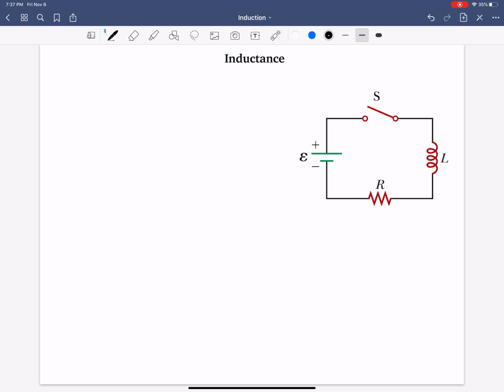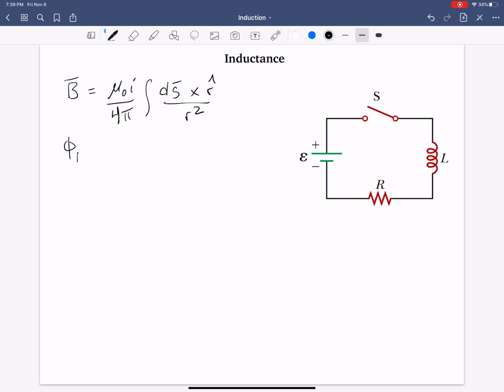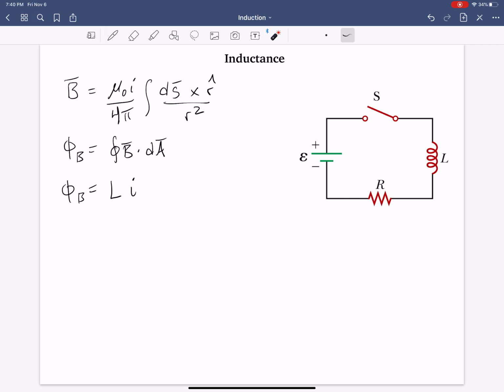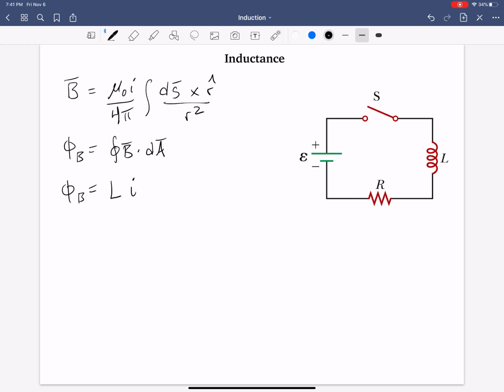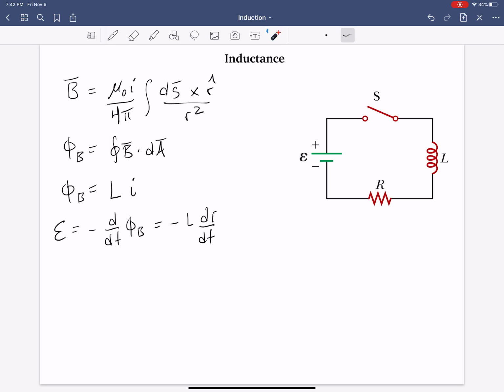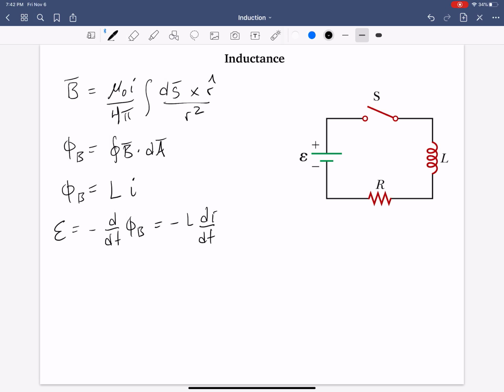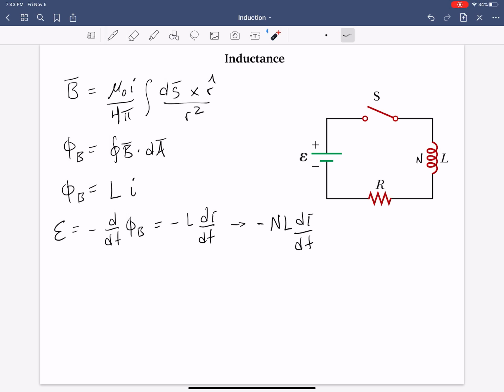What is inductance and how does it relate to the EMF?